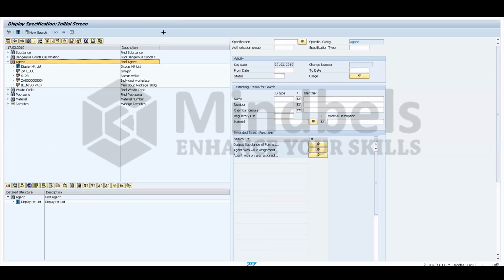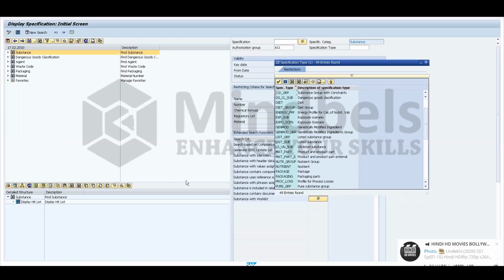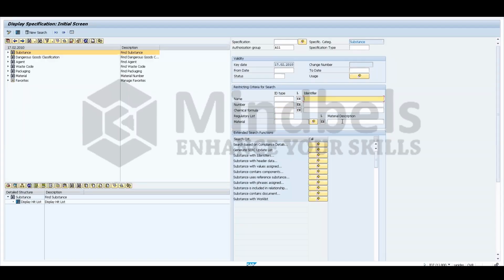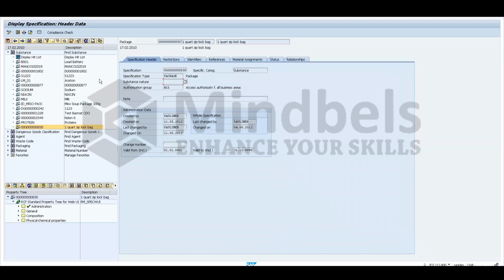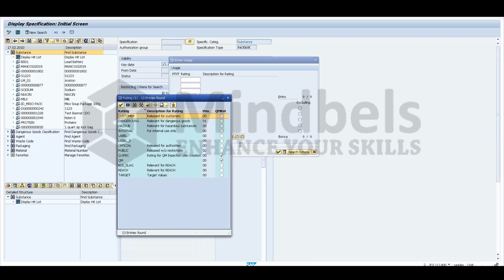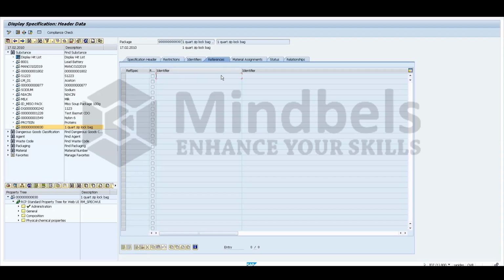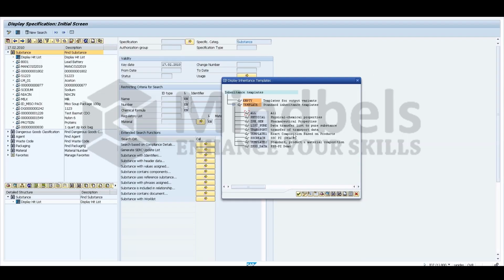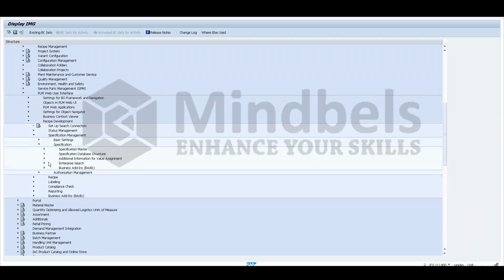Introduction to SAP PLM || What is Product Lifecycle Management? Online Training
📌 SAP PLM (Product Lifecycle Management) Training for Beginners | Best Online Instructor-Led Course 🔥

Welcome to our SAP PLM Online Training, designed especially for beginners who want to gain deep insights into Product Lifecycle Management using SAP. This course is delivered by expert instructors through interactive and real-time sessions with hands-on practice.

🚀 What You’ll Learn:

Introduction to SAP PLM

Product Data Management (PDM)

Document Management System (DMS)

Change and Configuration Management

Integration with SAP S/4HANA and other modules

Real-world scenarios and project use cases

🎓 Whether you're just starting out or looking to upskill in SAP PLM, this course is your perfect starting point!

👉 For more details and course enrollment,